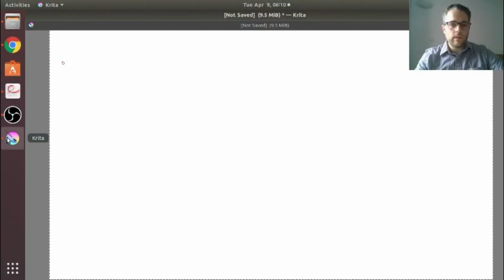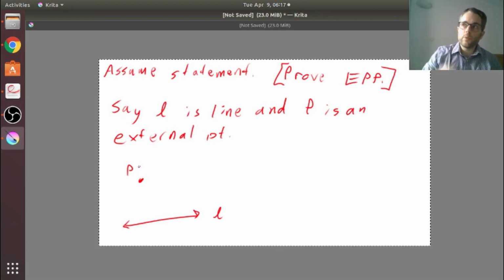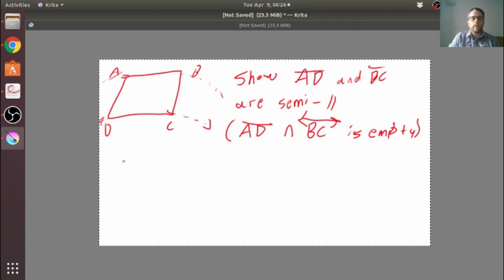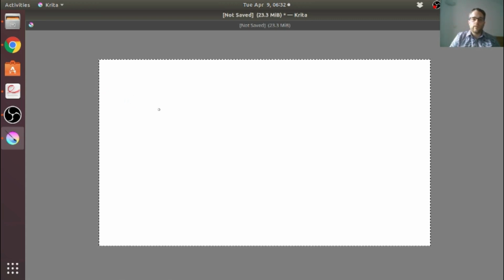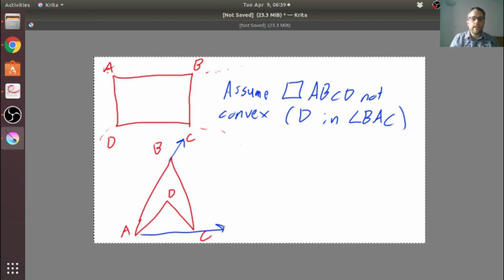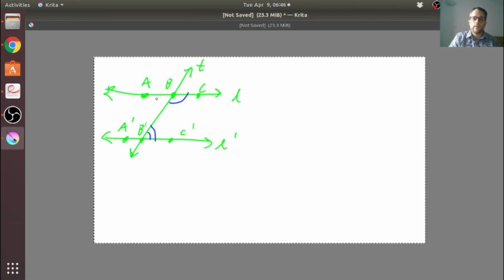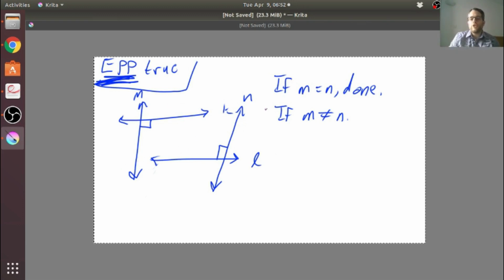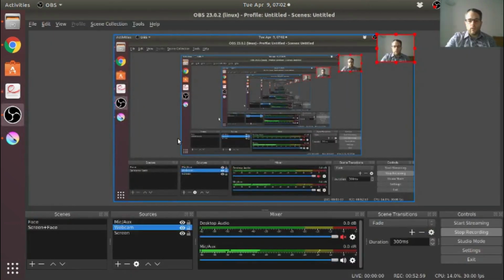Exam 2 Review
00:00 - Intro
00:30 - HW 8#2
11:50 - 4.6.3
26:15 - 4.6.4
31:10 - Discussion of angles
36:40 - Cor 4.4.8
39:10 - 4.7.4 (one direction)